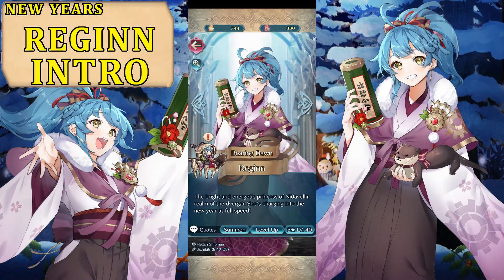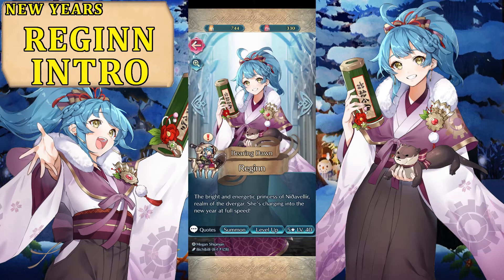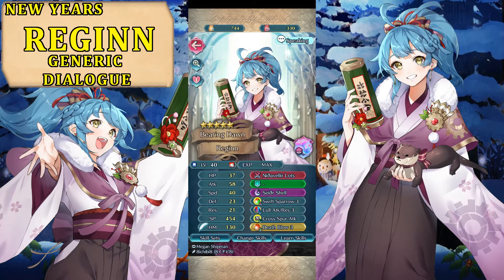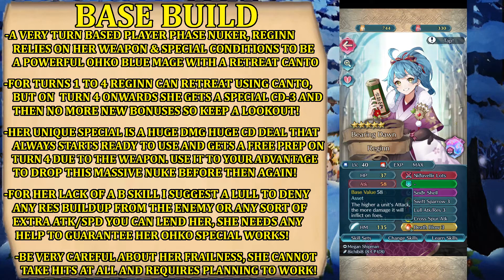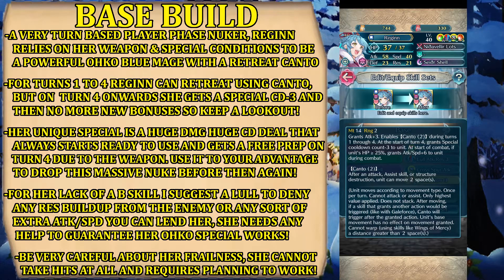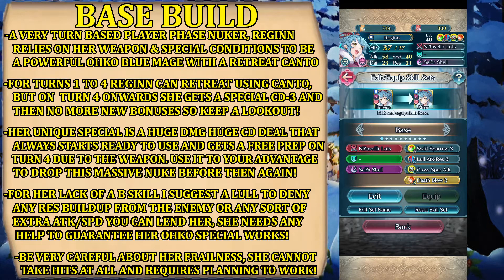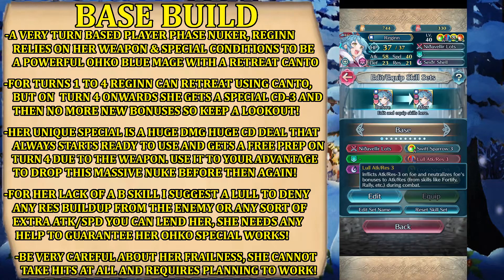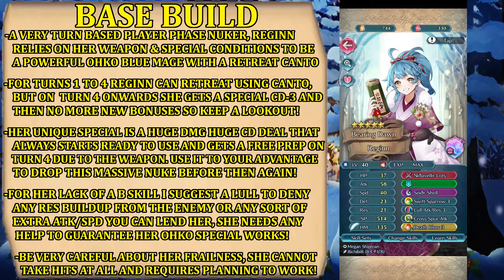Fire Emblem Heroes - New Year Reginn Showcase ( Builds, Dialogue & Animations )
The newest showcase in Fire Emblem Heroes this time is: New Year Reginn! Here in the dawning of this new year, Reginn joins the festivities in an all new dress and together with an otter! But is she up to battle like her original self? Let's find out in this new showcase!

Gaming comes in many forms, I'll try to cover them as much as possible!

Chapters:
00:00 Intro
00:11 New Years Reginn Intro
02:02 New Years Reginn Summon Dialogue
02:11 New Years Reginn Generic Dialogue
03:04 New Years Reginn Confession Dialogue
03:54 New Years Reginn Art Showcase
04:21 New Years Reginn Build Showcase: Base Build
12:14 New Years Reginn Gameplay